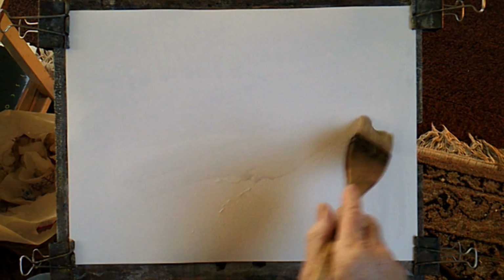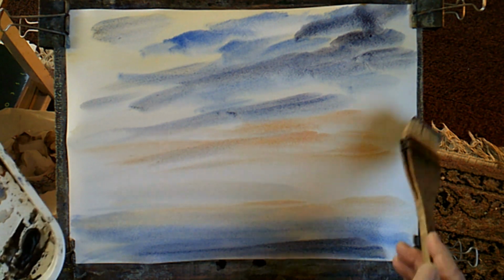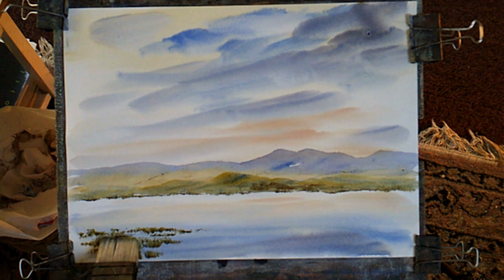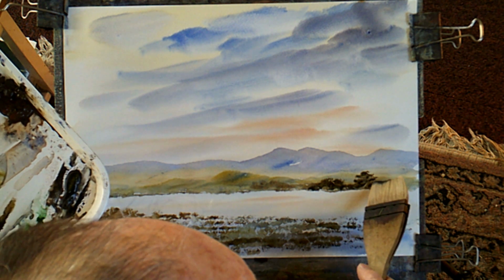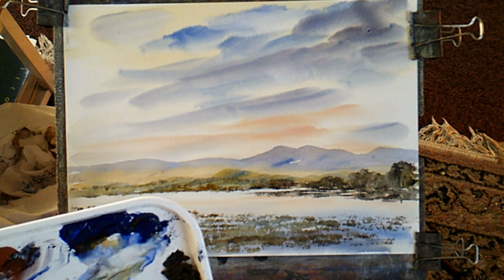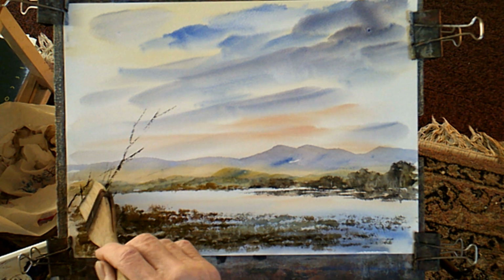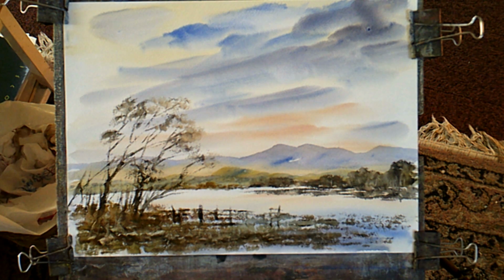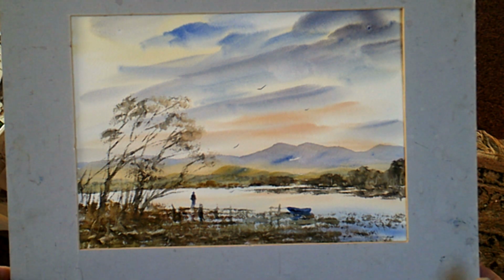Early morning. How I paint a lake in watercolour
I'm still working out how to get the best from the new camcorder. I altered the exposure and the film seems a little jumpy.
I sent the camera back and received a refund.